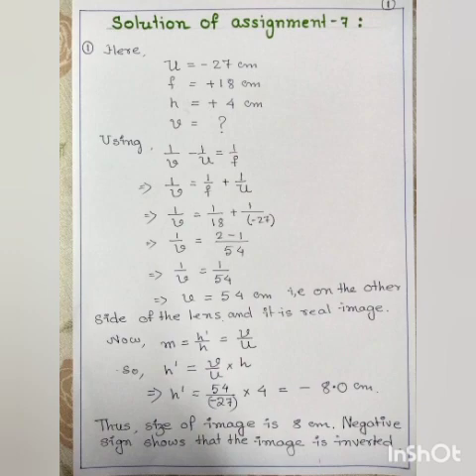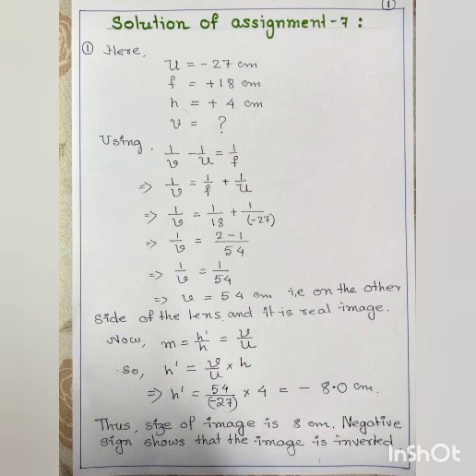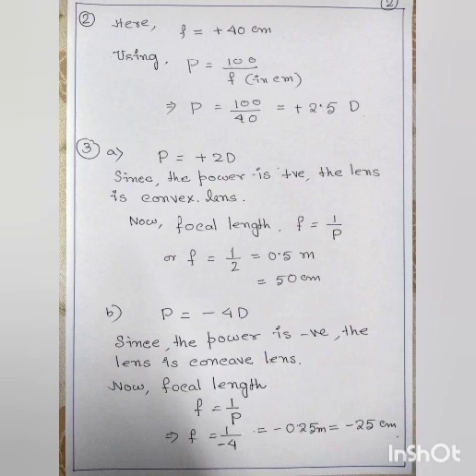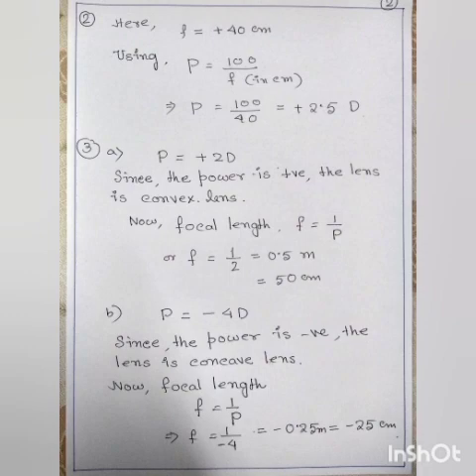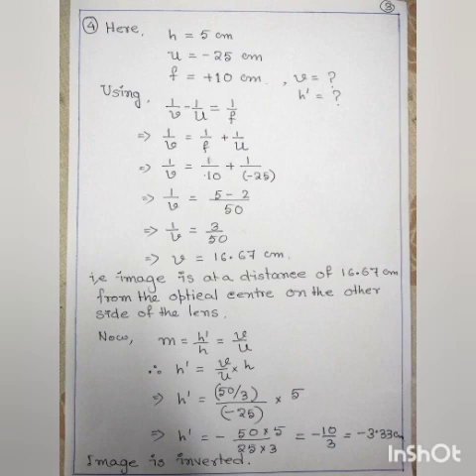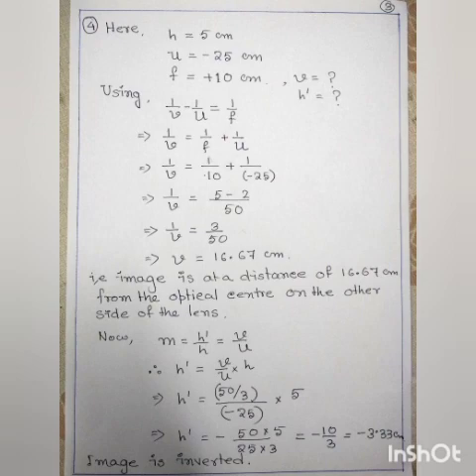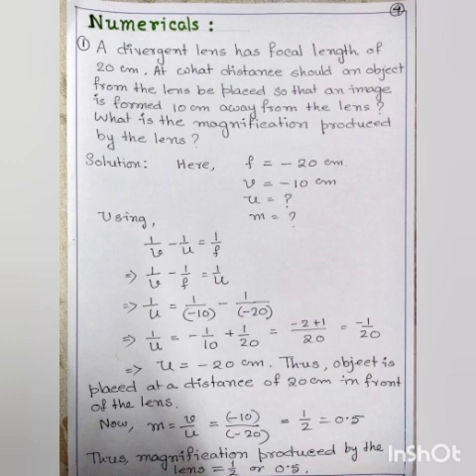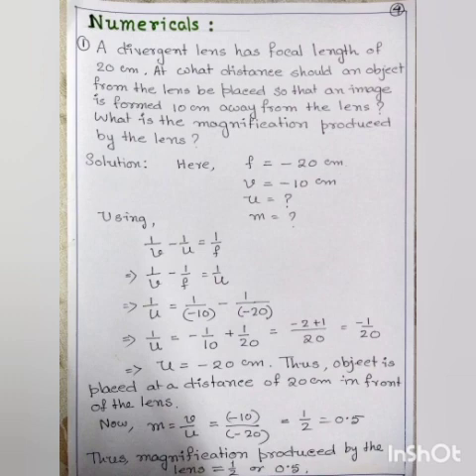Class X: Physics- Lens (Part 5)